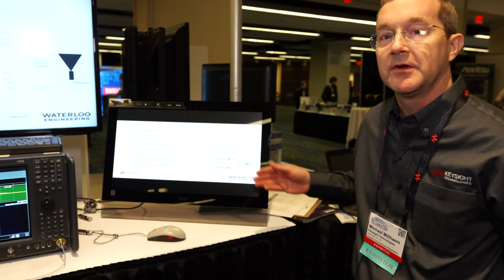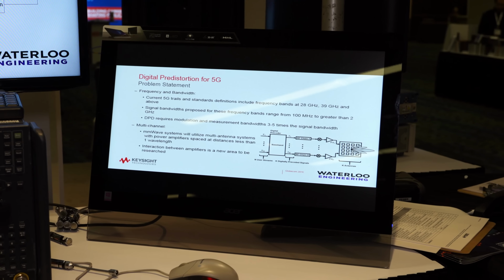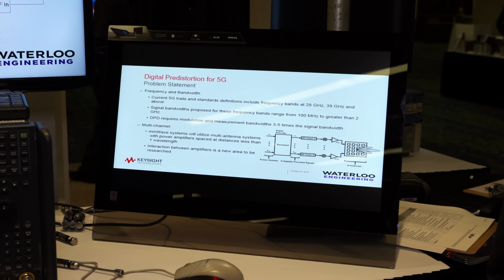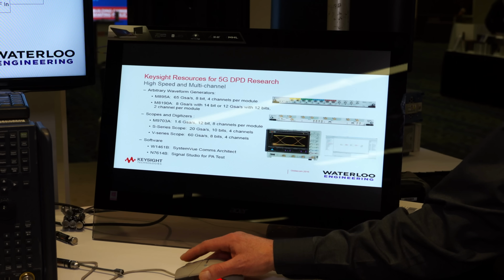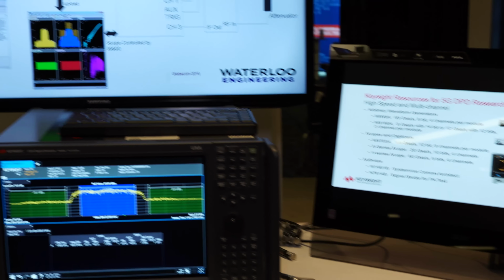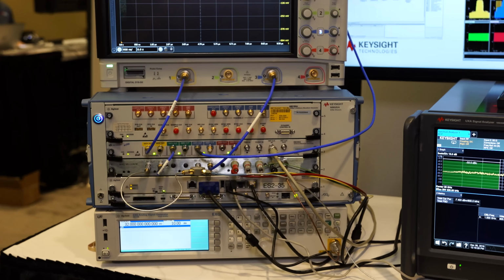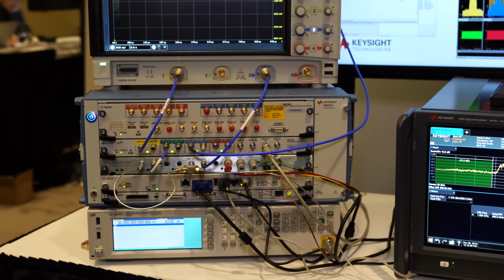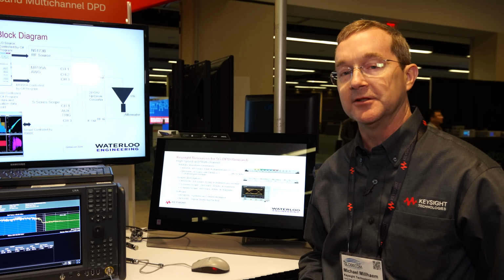GLOBECOM: Michael Millhaem, Keysight Technologies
GLOBECOM: Michael Millhaem, 5G technical architect at Keysight Technologies discusses DPD on signals with wide bandwidths from the range of several hundred megahertz all the way up to a couple of gigahertz.